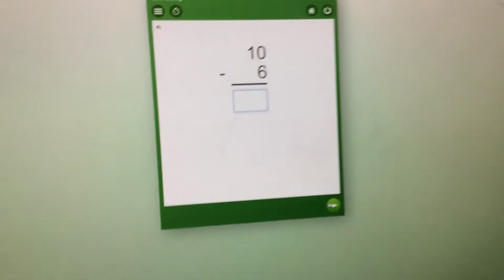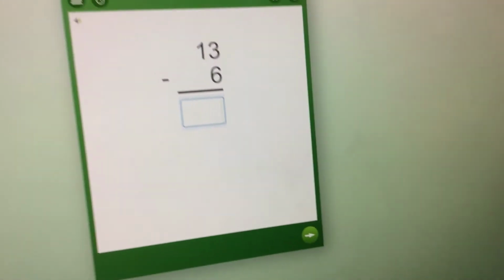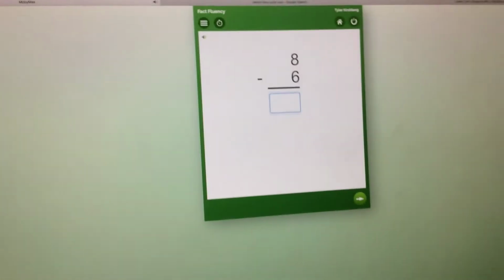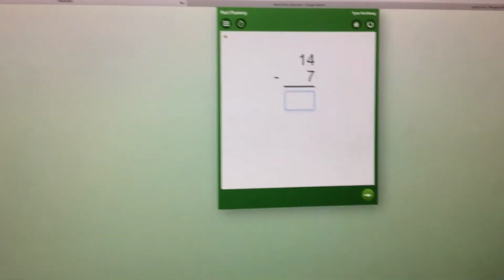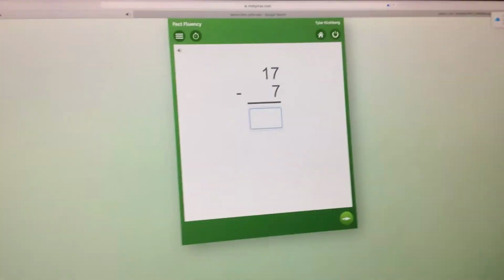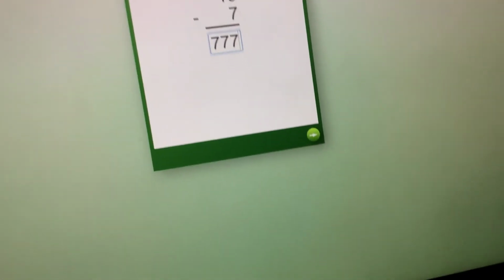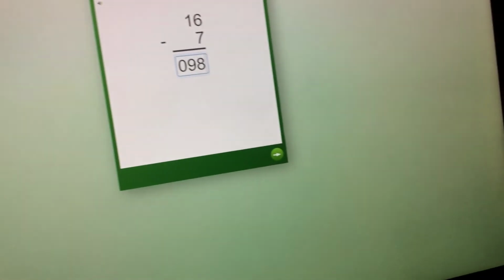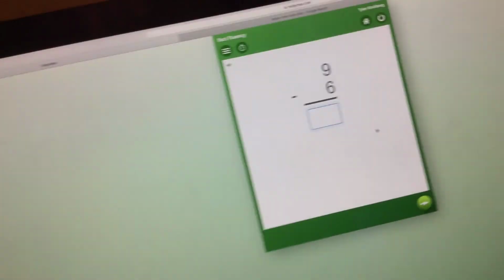Opening to The Wiggles Wiggle around the clock 2006 DVD